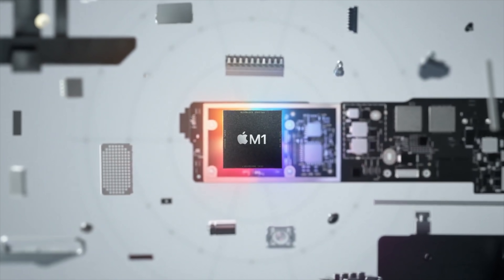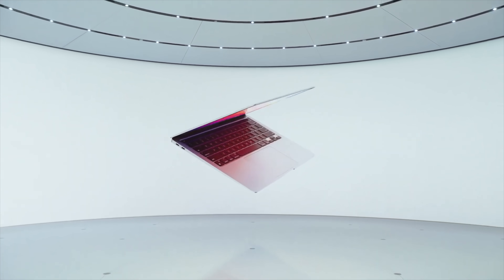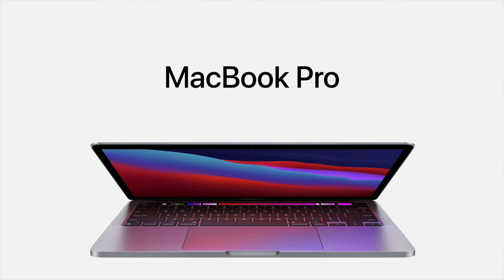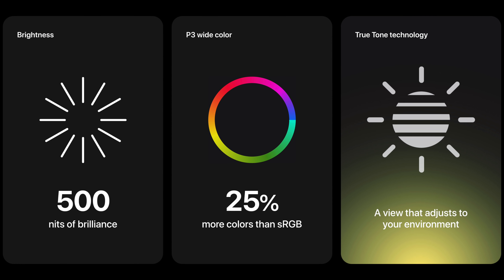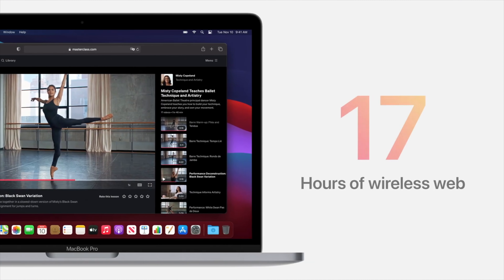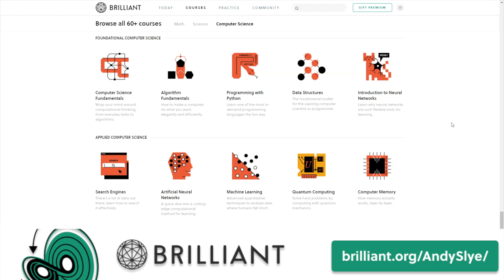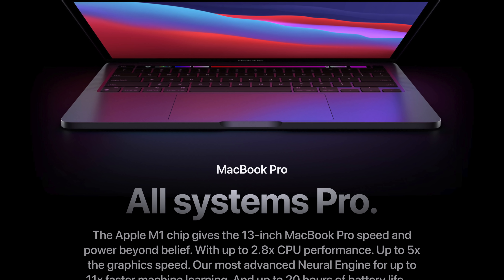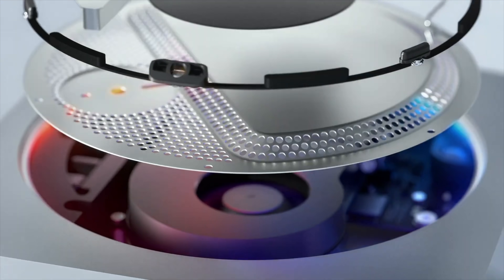Which MacBook to Buy in 2021: Air vs Pro!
Apple's new M1 chip: 2020 MacBook Air vs MacBook Pro! (Sponsored) Go to sign up for free.

Apple just announced the biggest update ever for the MacBook Air and MacBook Pro. In this video I’ll explain how Apple’s new M1 chip has changed the MacBook lineup, and I’ll go over some key differences between the MacBook Air and the Pro so you can decide which one is best for you to buy in late 2020 going into 2021.

Apple’s new M1 chip consolidates what used to be many different components such as a processor, I/O, and memory into a single chip. By doing this Apple claims major improvements in performance, efficiency, and security.

The 13” MacBook Air and 13” MacBook Pro share some key similarities such as 13.3” Retina display, up to 16GB of memory, up to 2TB of SSD storage, a 720p HD webcam, and both have just two USB-C ports but most importantly they both have the same brand new Apple M1 chip. So what are the main differences?

Price:
MacBook Air has always been and still is cheaper than the MacBook Pro. The Air starts at $999 while the Pro starts at $1299. But the base Air only has a 7-core GPU for graphics which is one core fewer than the MacBook Pro. However, you can choose the $1249 variant of the Air which has that extra GPU core to match the Pro at 8-cores but by choosing that variant of the Air it also doubles the SSD storage to 512GB. That means there’s only a $50 difference between the cheapest 8-core MacBook Air and the cheapest MacBook Pro but with another difference being the Pro having half the SSD storage space at 256GB.

Touch Bar & Brightness:
Both the MacBook Air and the MacBook Pro have Touch ID so you can use your fingerprint for things like logging onto your Mac and using Apple Pay. However, only the Pro has the Touch Bar which replaces all the top keys with a dynamic touch-sensitive bar that changes based on what app you currently have open which is cool and all, but the Touch Bar is a feature that you absolutely do not need so if you’re considering buying a Pro just for that, you may want to get an Air instead. Also, MacBook Pro has a brighter screen with 500 nits of brightness compared to the Air’s 400 nits of brightness which is something to consider if you use your laptop outside during the day a lot.

Size & Sound:
Now this next difference is very negligible, but it’s interesting to point out because when you think of the Air you think of it being the smallest and lightest MacBook which is still kind of true. But the MacBook Air at its thickest point is actually 0.02 inches thicker than the MacBook Pro. They’re also the same exact width and length, but the Pro is actually only 0.2 pounds heavier than the Air so when it comes to size don’t automatically assume the Air is extremely lighter and thinner than the Pro. They are closer in size and weight than you may think. Also, the Pro comes with better speakers featuring high dynamic range and a better studio quality microphone array compared to the Air so if you are wanting to improve your video chats with better speakers and microphone you may want the Pro.

Battery:
The second biggest difference is the battery. The MacBook Air used to be known for having the longest battery life of all the MacBooks, but not anymore. The MacBook Pro has a larger battery than the Air, about 8Wh more. And the Pro has two more hours of battery life compared to the Air. Apple claims you can get up to 20 hours of video playback on the Pro compared to 18 hours on the Air. The new MacBook Pro also has the longest battery life ever in a Mac so if you’re all about a long lasting battery then you should definitely get the Pro.

Fan:
That brings us to the biggest difference between the new MacBook Air and the MacBook Pro: a fan. The MacBook Air is completely fan-less so this means the Air will be nearly silent and hardly make any noise. If you want an extremely quiet laptop get the Air. However, since the Air lacks the fan that the Pro has, the Pro has a definitive advantage in performance even they both use the same M1 chip. Today's processors can almost always run faster if given proper cooling. In a fan-less body (like the MacBook Air) the CPU will need to throttle down some so even though the Air and Pro have the same processor, the fan in the MacBook Pro lets it run at peak performance for longer. This gives the performance nod to the MacBook Pro. If you want to run high intensity apps for long periods of time, the MacBook Pro should be able to excel at those tasks compared to the Air.

Email squad